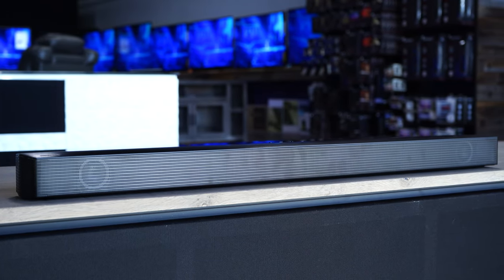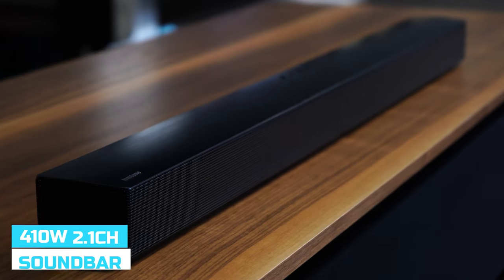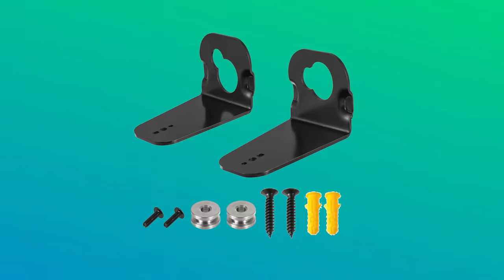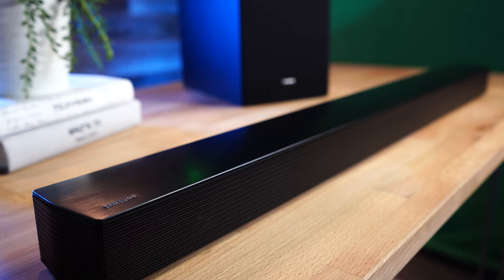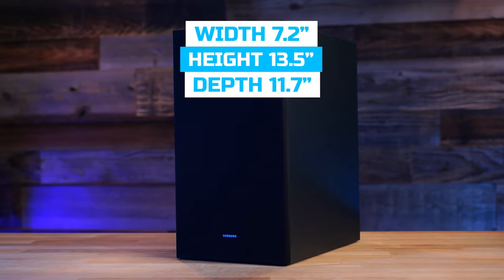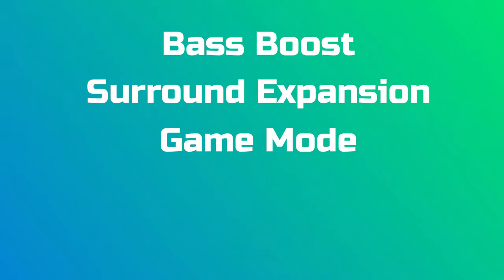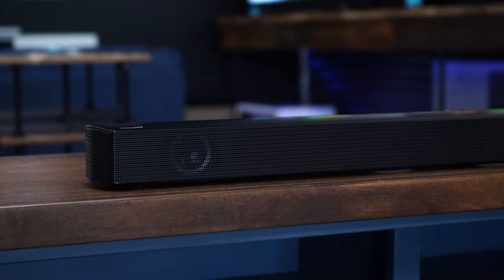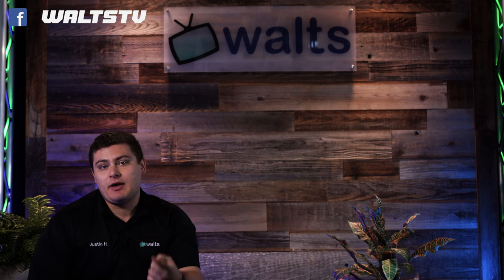HW-B550 | The Best Budget Sound bar of 2022?! ✔️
This has to be one of my favorite budget soundbars. With different sound modes you can really adjust the sound to play best for what you're watching. If you found this video helpful in your journey for a soundbar consider checking it out on our website below!

Check out the newest B-Series Soundbar (2024) from Samsung on our

Time Stamps
0:00 Introduction
0:40 Specifications
1:50 In the Box
2:16 Connections
2:41 Wireless Surround
3:20 Dimensions
4:07 Sound Modes
5:15 Conclusion
5:29 Sound Test

Let us know what you thought about this product!